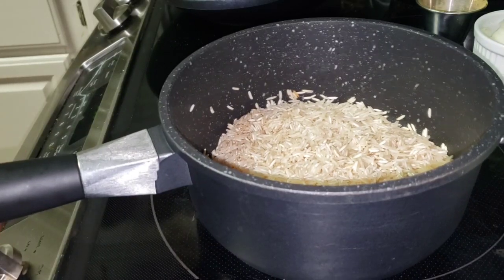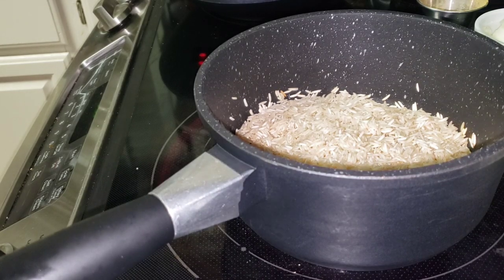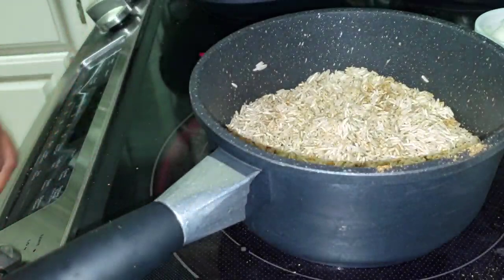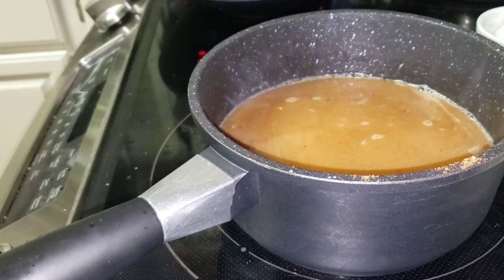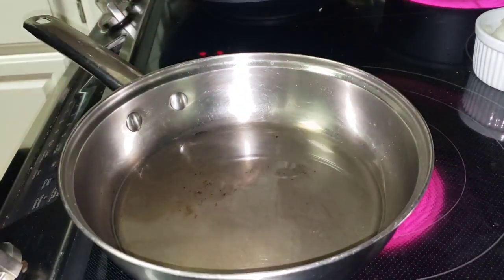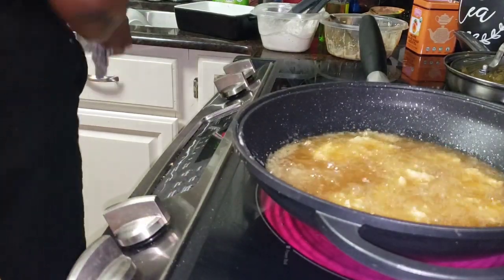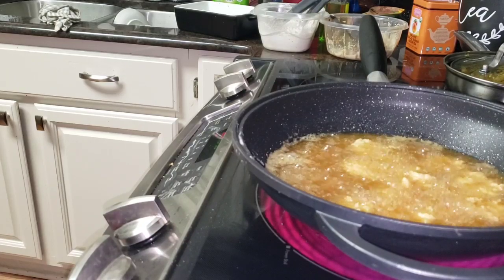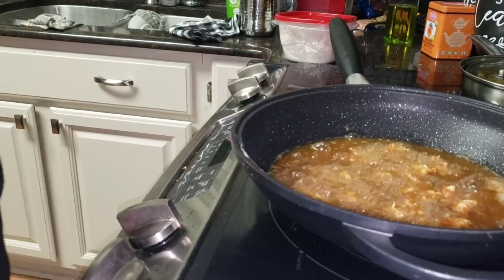Baked Salmon & Fried Shrimp!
How to prepare a scrumptous 30 minute meal with Baked Salmon,  Batter Fried Shrimp, Seasoned Basmati Rice, and Stewed Green Beans & Onions! comeonin! PRAY WITHOUT CEASING 🙏!